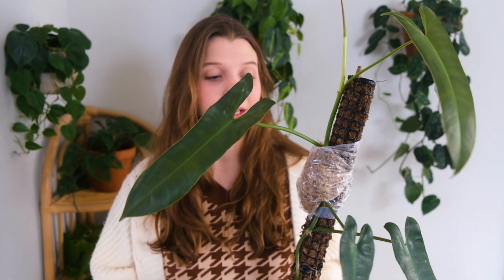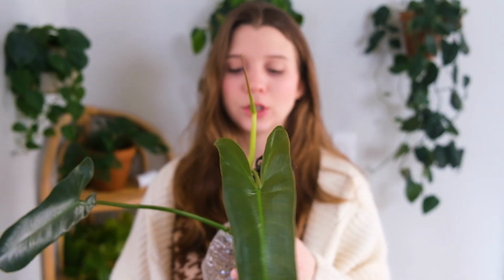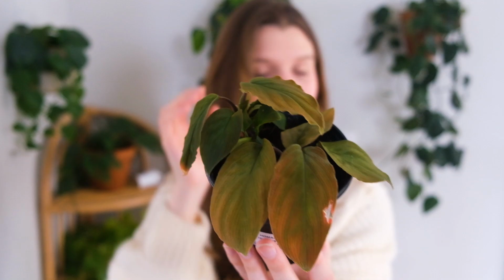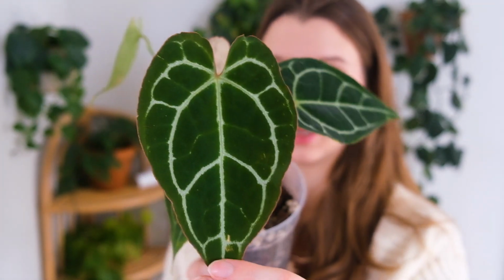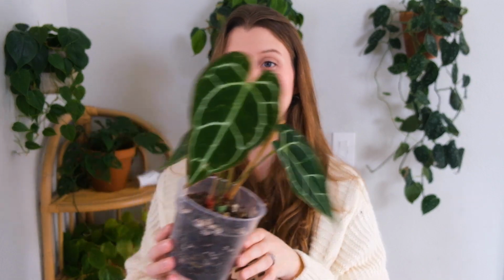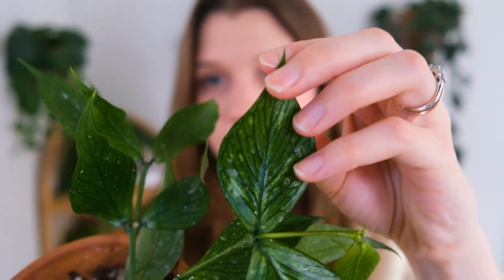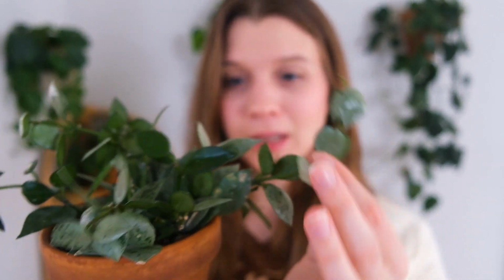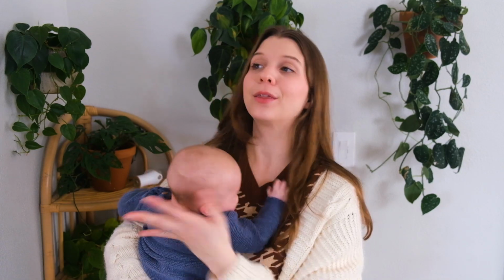HOUSEPLANT FAVORITES | january 2023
*pot hangers (get that “floating pot” look on your wall)
*de la tanks soil
*white “s” hooks
*rope cover “pot”/basket
*levoit humidifier

🌿 MUSIC
Music from Uppbeat (free for Creators!):

houseplant favorites video
january 2023 favorites
favorite houseplants this winter
winter growth
new plant
splashy hoya
homalomena humilis 'red velvet'

00:00 intro
00:47 philodendron atabapoense
03:45 homalomena humilis 'red velvet'
06:28 anthurium crystallinum
09:40 hoya polyneura
11:55 hoya lacunosa 'super silver'
13:40 heat mats
15:05 bye!